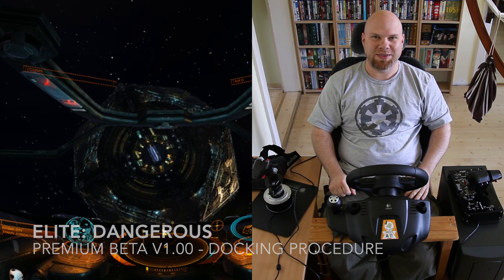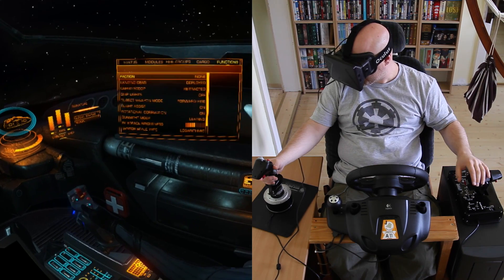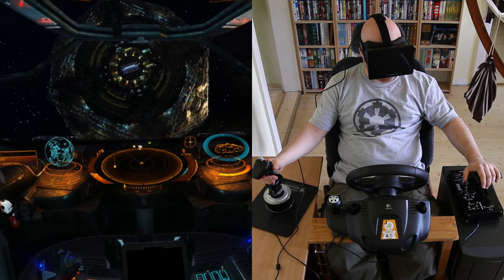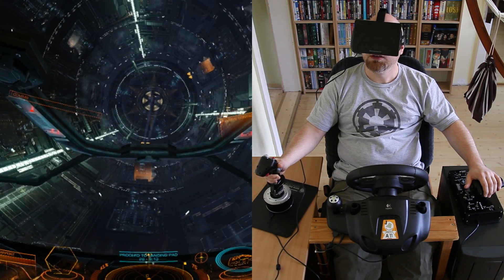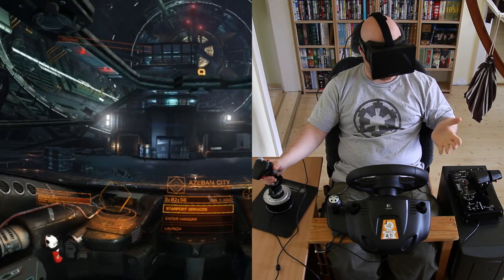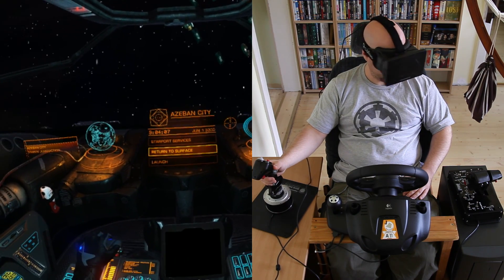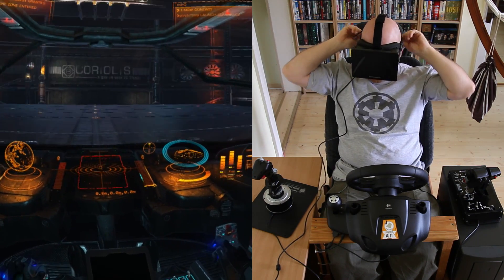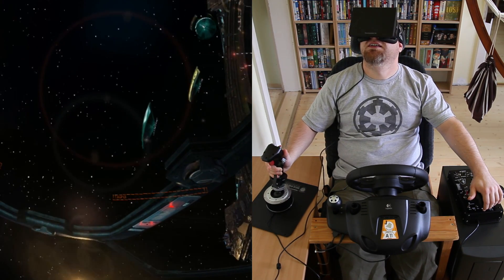Elite: Dangerous Premium Beta (v1.00) & Oculus Rift - Docking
The full Premium Beta (v1.00) of Elite: Dangerous came out on May 30th with several changes and added features compared to the Combat Build that I played earlier.

The major changes are:
o) better support for the Thrustmaster Warthog HOTAS System (the T.A.R.G.E.T. GUI program no longer needs to be running in the background - both Joystick and Throttle can now be mapped individually)
o) controller support for the pedals of steering wheels - in my case the Logitech Driving Force GT wheel where I use the pedals as controls for yaw
o) a body in-game that helps tremendously with the immersion
o) when using the Oculus Rift it is no longer necessary to have it set up as a secondary monitor - E:D now supports the Rift as a duplicate of the main monitor

I really appreciate not having to set up the Rift as a secondary display because I had to switch the monitor setup between games (like Assetto Corsa) which uses a duplicated primary monitor.

While the texts are incredibly hard to read using the DK1 I am very much looking forward to the arrival of my DK2 which should remedy all remaining problems I have with VR, like positional tracking (I would love to be able to lean closer to those in-game screens for readability) and higher resolution for reading of pop-up texts.

Apart from that, Elite: Dangerous easily remains the best and most immersive experience I have had yet with VR. :-)